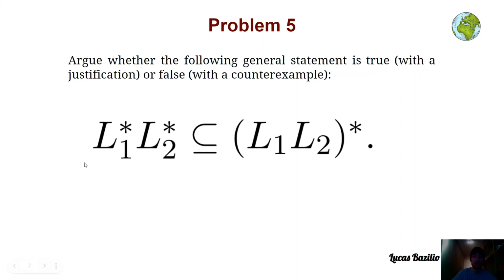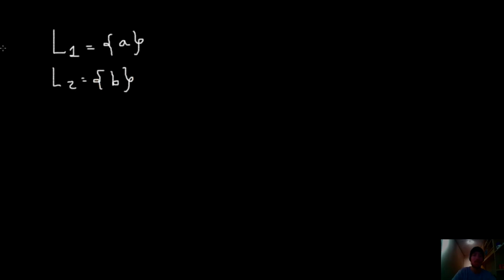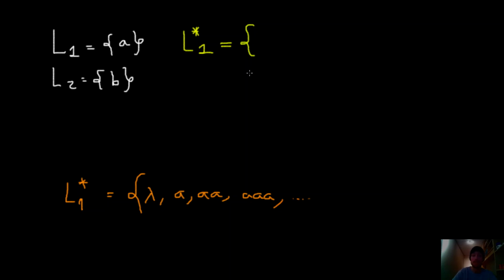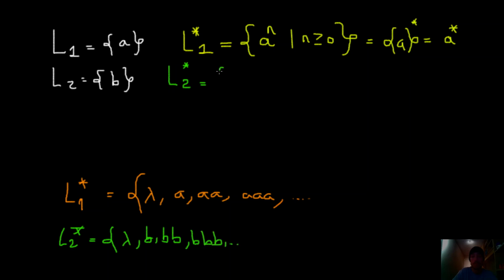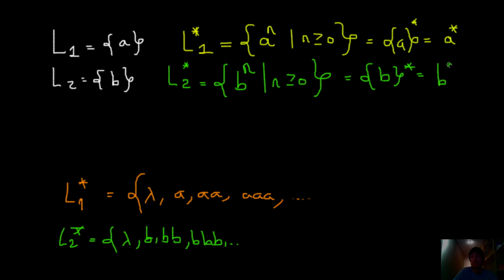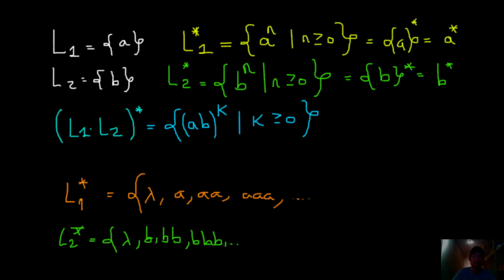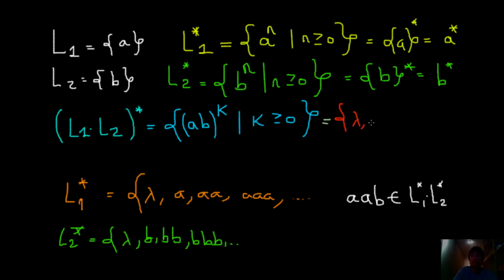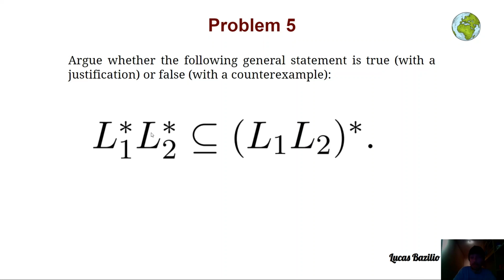Language Theory - Problem Solved